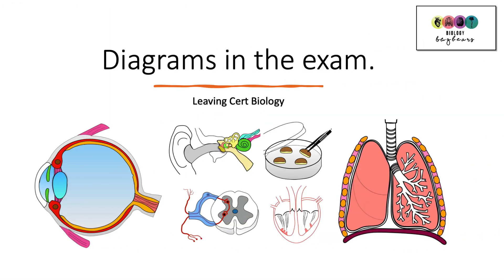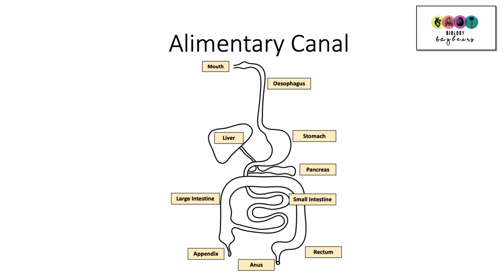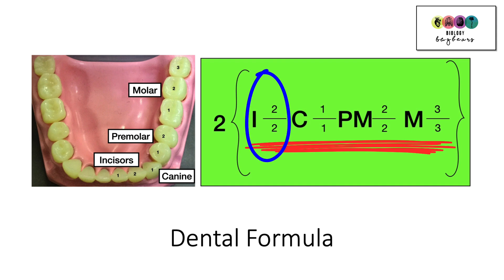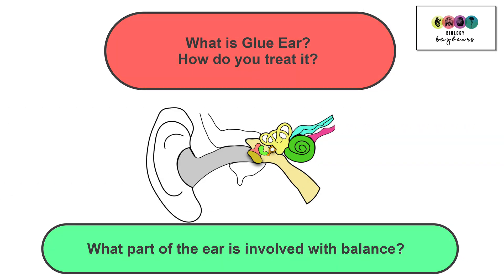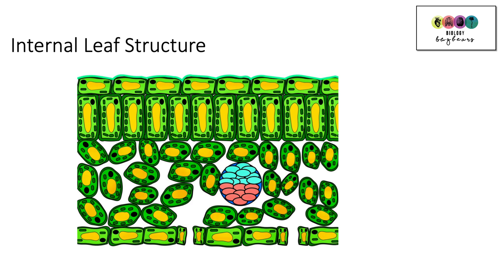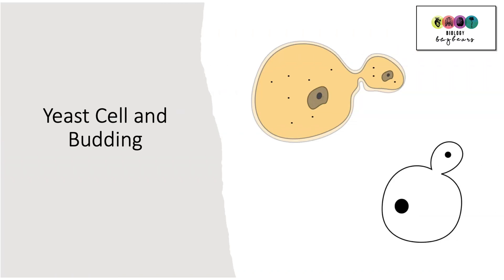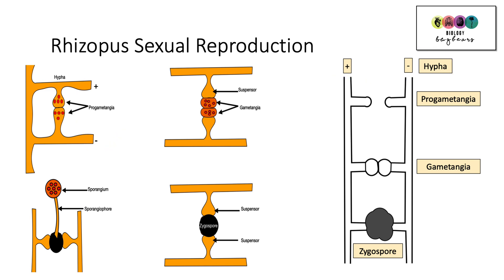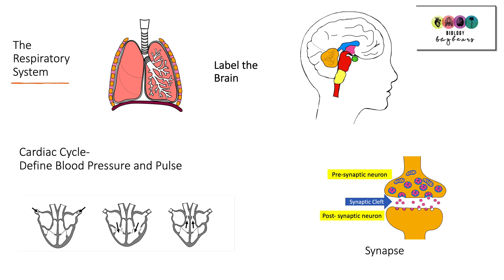Leaving Cert Biology 2025- Diagram Review-Revise and Learn!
This @BiologyBugbears video is a review of diagrams that may be worth revising prior to the exams. Drawing simple, clear diagrams is a key part of many exam questions. Sketching simple diagrams using a textbook is a more relaxing way of doing some last minute revision prior to the exams. Sketching diagrams may just point you to areas which you want to review. This is a suggested list of key diagrams only. Use textbooks and past papers to help you revise. biology bugbears